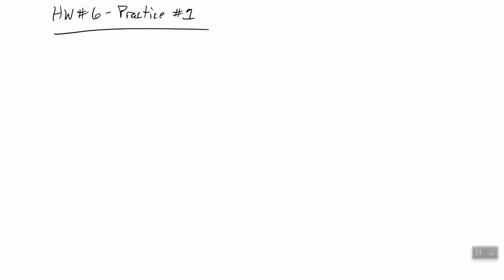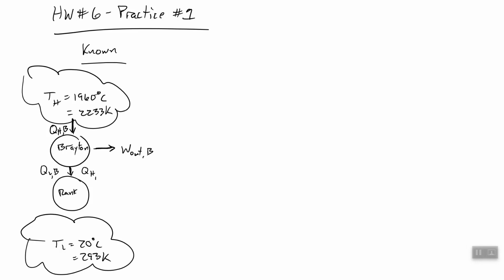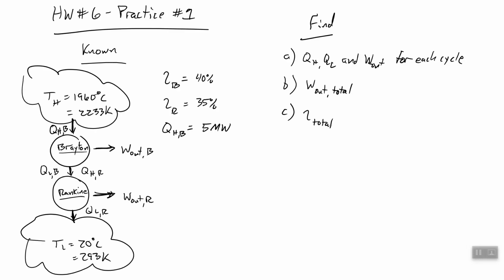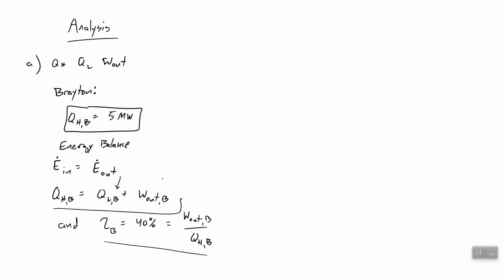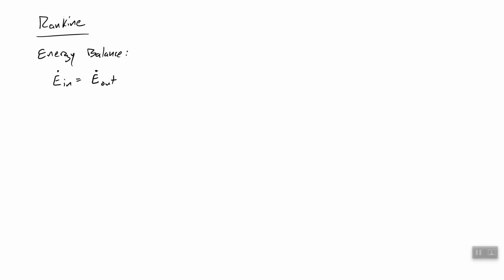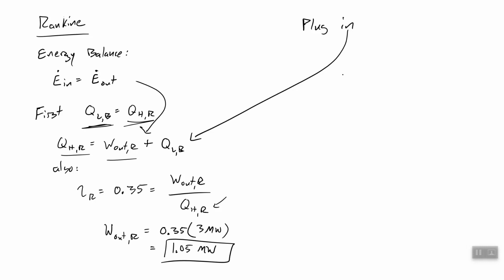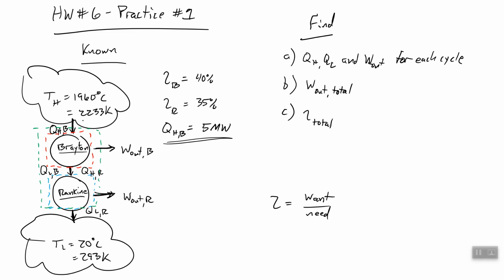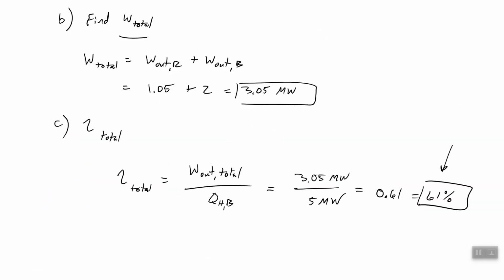HW 6 Practice 1 - Combined Cycle Heat Engine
This video is a part of Dr. Mulford's Renewable Energy Class.